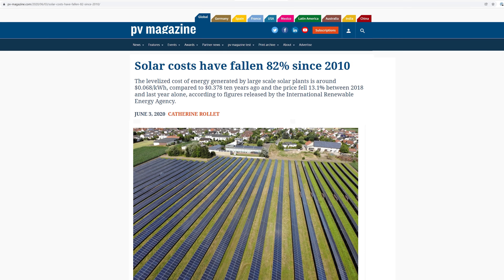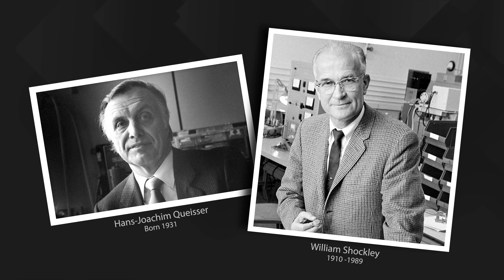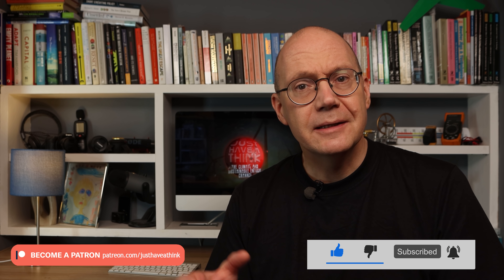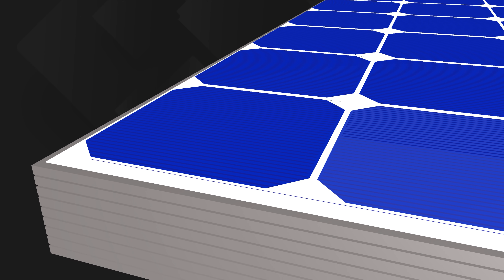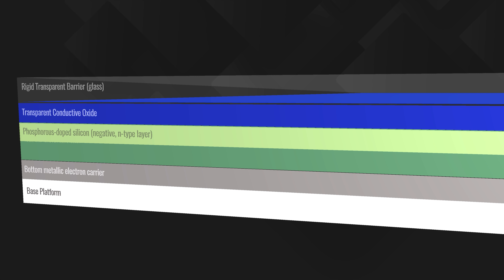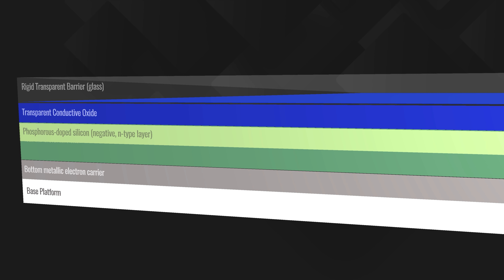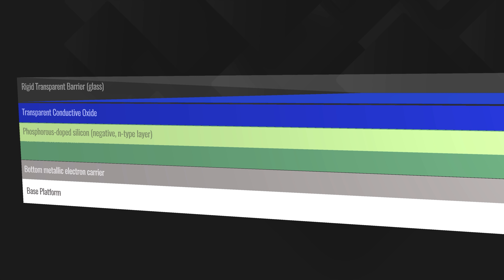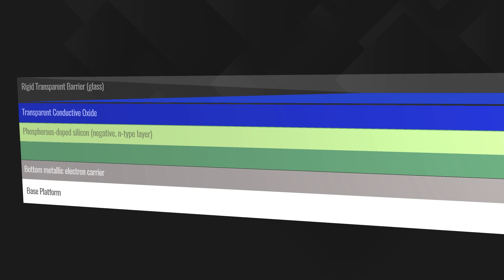Solar PV efficiency - new breakthrough!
Solar photovoltaic panels are currently limited to a maximum efficiency of about 30%, and in practice only actually achieve about 20% to 23% efficiency. Now a team in Cambridge has developed a film that can amplify the number of photons that the panel can use, with a potential increase in efficiency to as much as 35%. So how do they do that?

Research Links